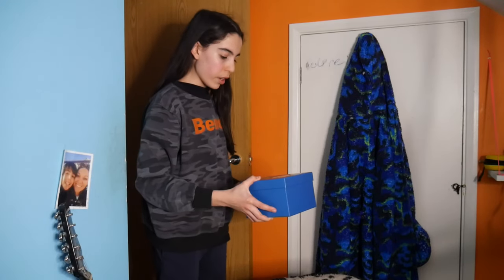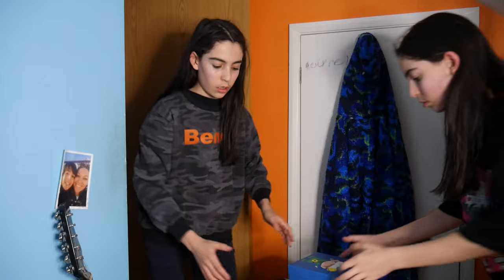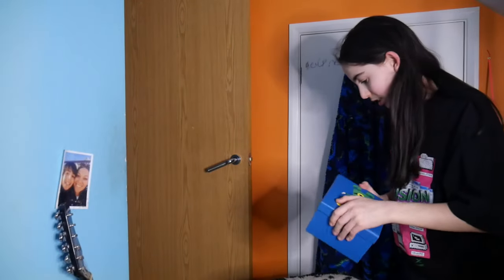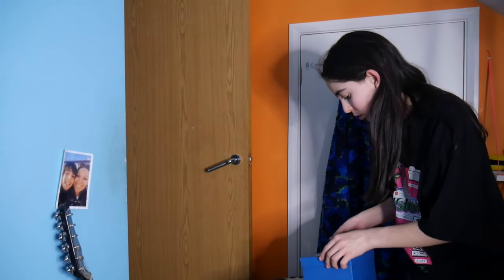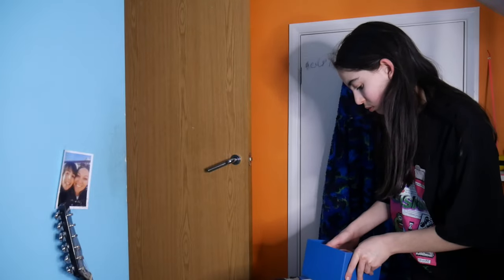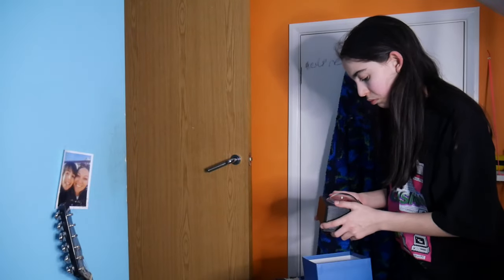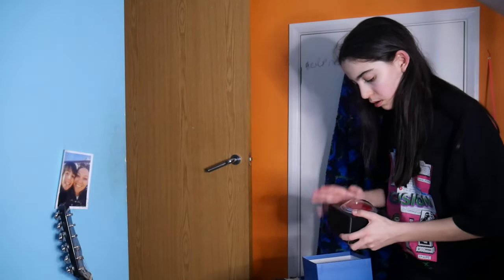My New Online Claw Machine Website!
Me and my friend CustomCheat have been working on a state of the art claw machine website where you can play real claw machines on a website wherever you are in the UK.

We are still working on the website, but once it is done, it will be great and you will be able to win prizes and then have them shipped to your door.

I wouldn't have come this far without the support and endless hours of coding and fixing bugs with me and customcheat.

Claw Clan, Coming Soon!